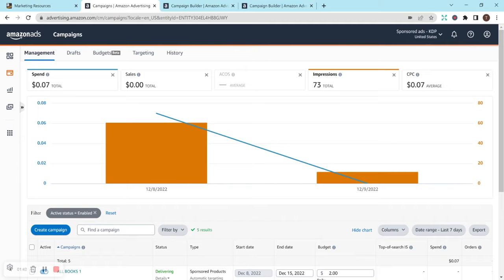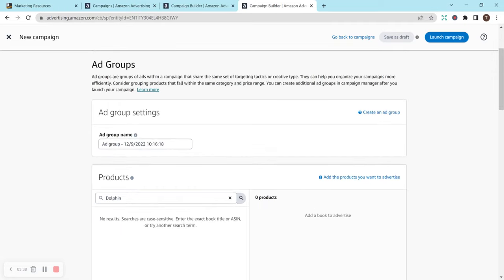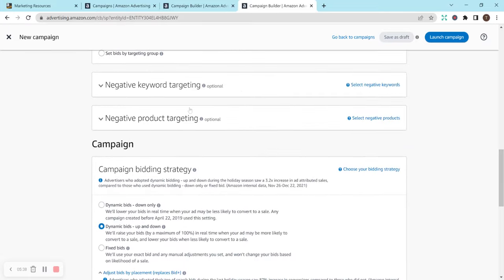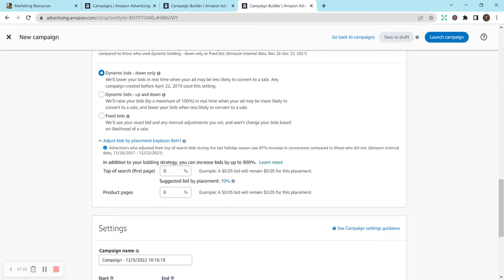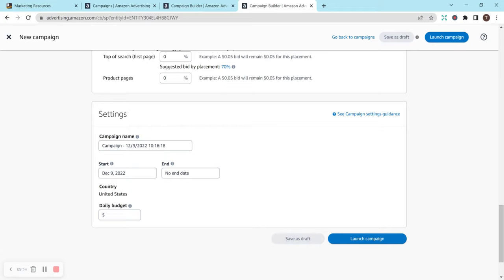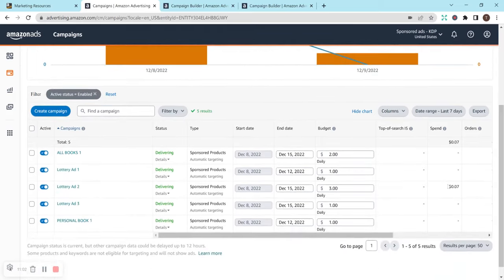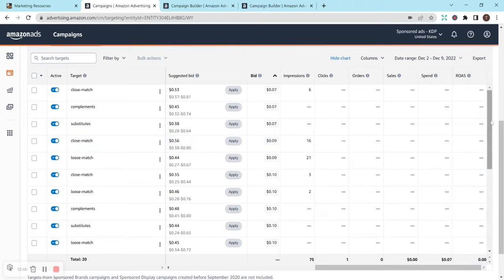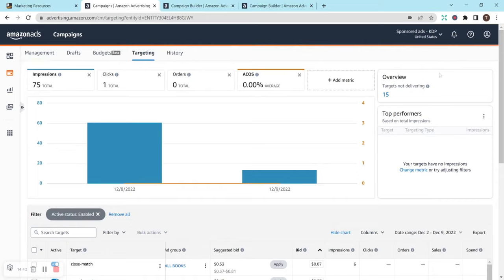My Amazon KDP Ads Experience As A Newbie Part 2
In this video I go over my ads! I am brand new to ads and definitely have tons to learn. This is not a tutorial. I have done lots of research on ad campaigns, but I don't feel that confident in them yet. I am testing them out and think it will be helpful to post videos about my experience! I have some lottery ads, single book ads, and more! I also go over my bids and other information in this video.

10% OFF LIFETIME = TAYLOR10
50% FIRST MONTH= TAYLOR50

*I meant to say $3 not 3 cents at one point in the video, sorry everyone!*